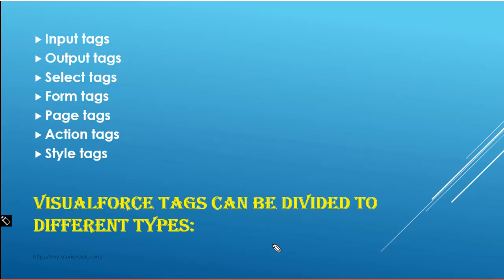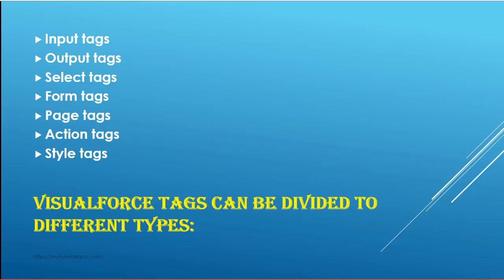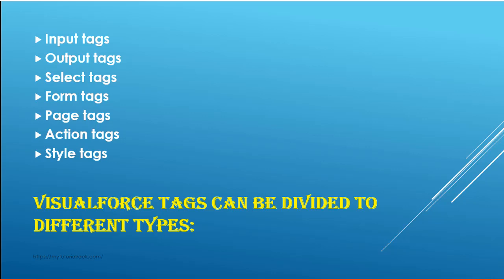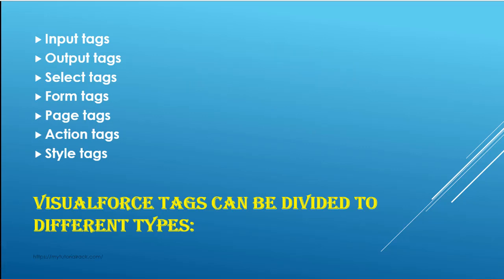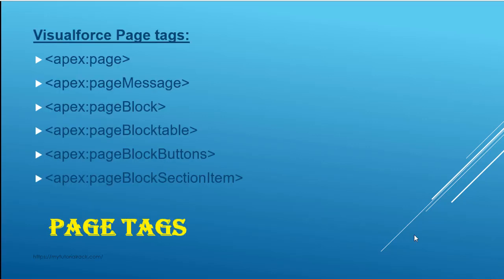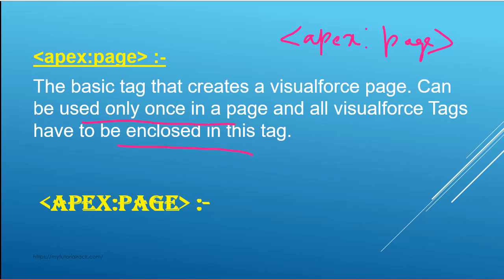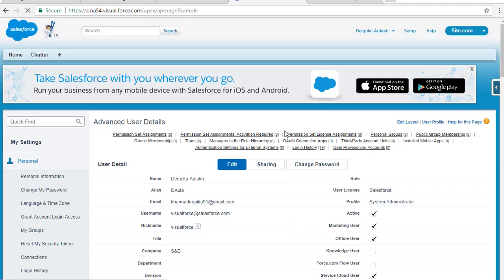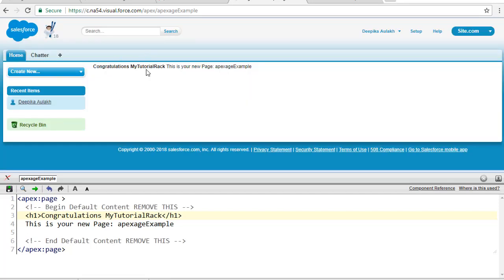Visualforce Training for beginners: Visualforce tags in salesforce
Visualforce is markup language that allows to define user interface components in Salesforce. This is very interesting tool which runs on force platform. By using page layouts, we can easily configure User interface. But by using visusalforce pages, you can develop your own customized user interface.

What are we going to cover in this course?

Visualforce Tags
Standard Controllers
Associating a Standard Controller with a Visualforce Page
What are action methods?
Action methods that are supported by all standard controllers
Associating a Standard List Controller with a Visualforce Page
Accessing Data with List Controllers
Standard List Controller Actions
Custom Controllers and Controller Extensions
Building a Controller Extension
Multiple controller extensions
Building a Custom List Controller
What students will get from this course ??